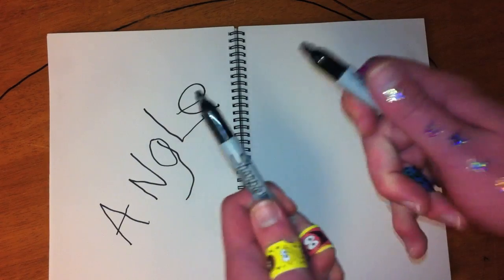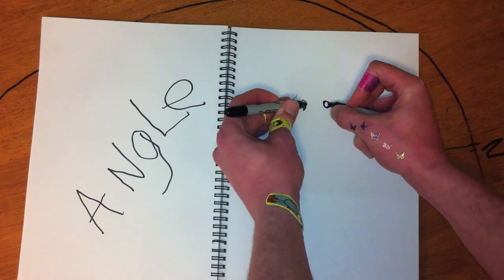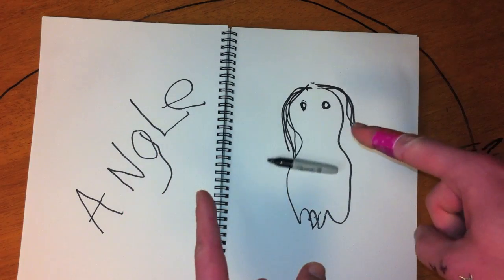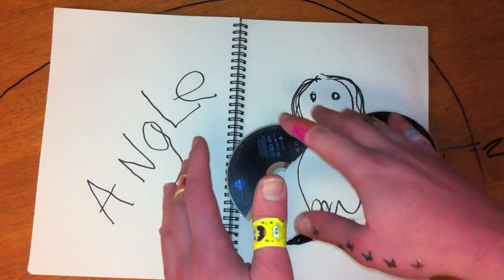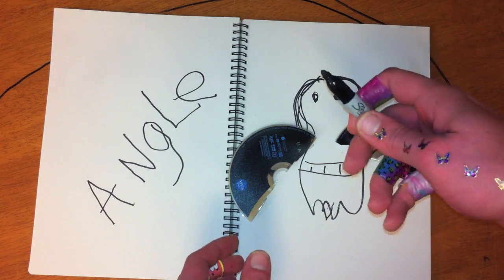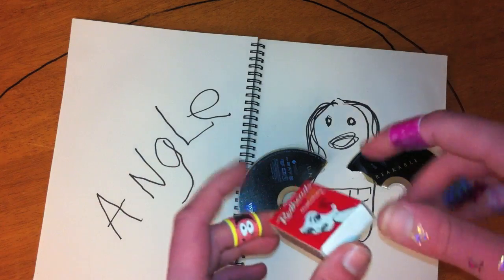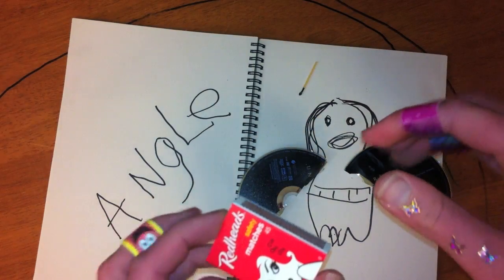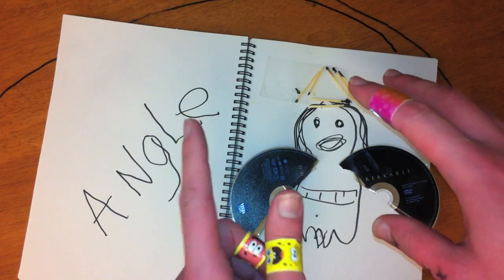Tutorial: How to Draw an Angel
SH2MH